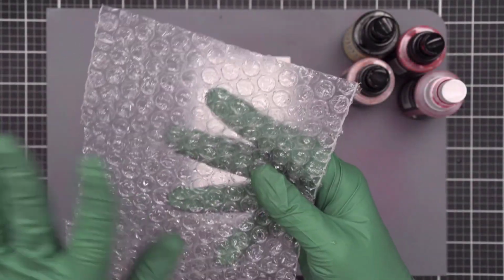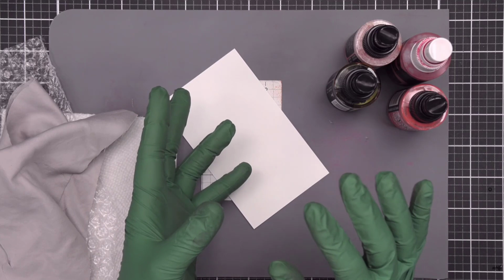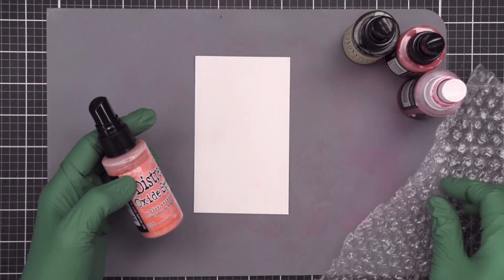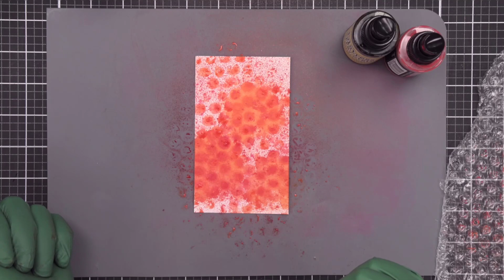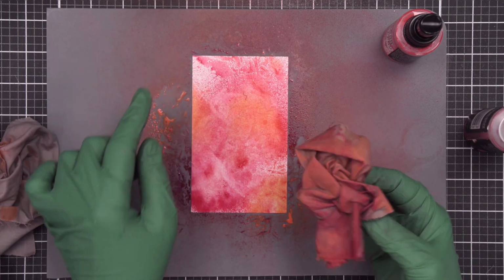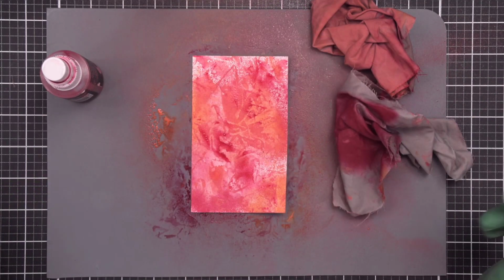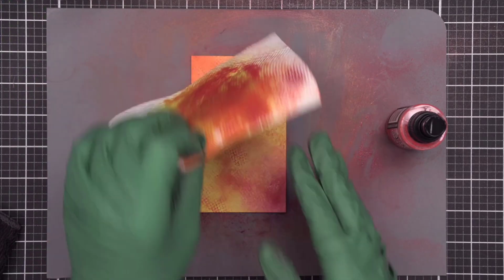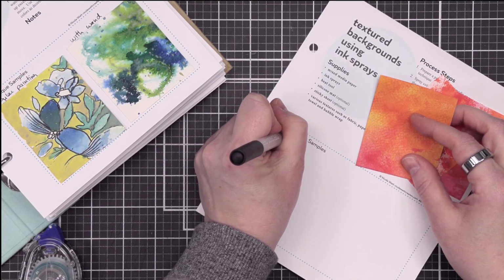How to: Textured Backgrounds with Ink Sprays | Card Making, Mixed Media & Craft Techniques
In this How To video, discover various methods and simple household tools for creating texture in ink sprayed background panels.

--- EXCLUSIVELY FOR YOU! ---
🆓FREE TECHNIQUE BINDER STARTER - become a mixed media genius!

• Watercolor Paper - Cold Press 140lb Pad 12 x 12

• Tools - Silicone Mat

I have no material connection to any company or brand. All opinions are my own and I only recommend products and tools that I actually use and love!